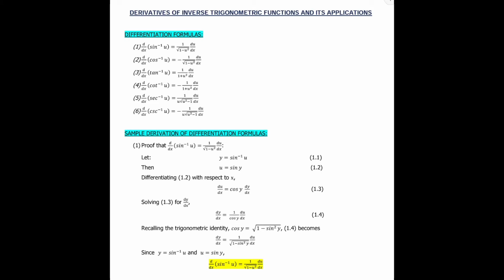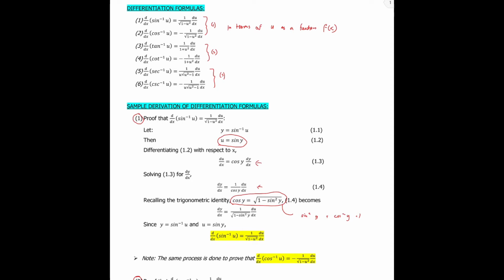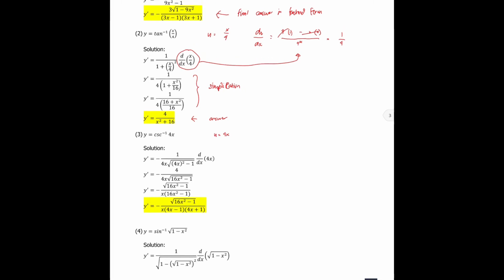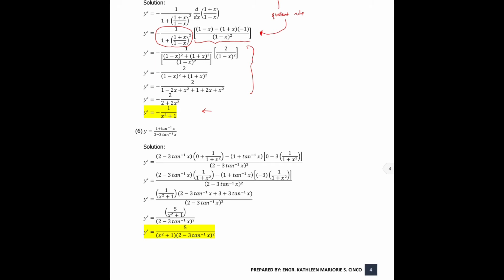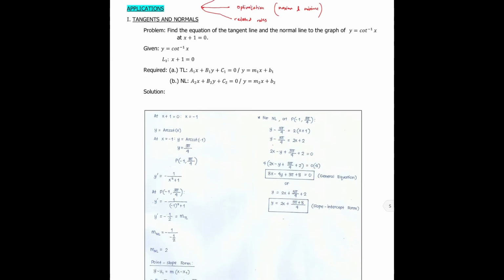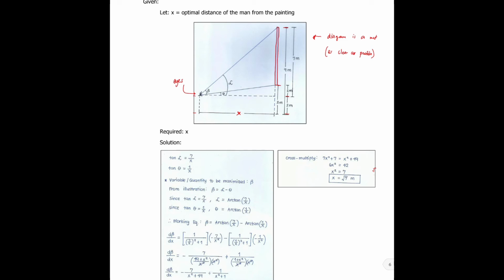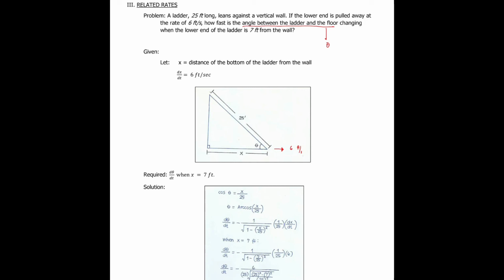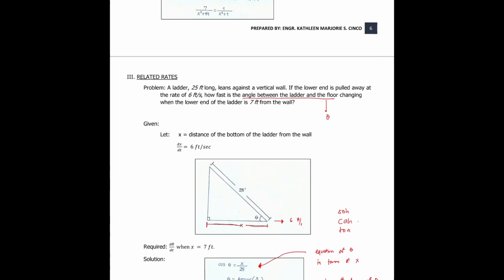Derivative of Inverse Trig Functions